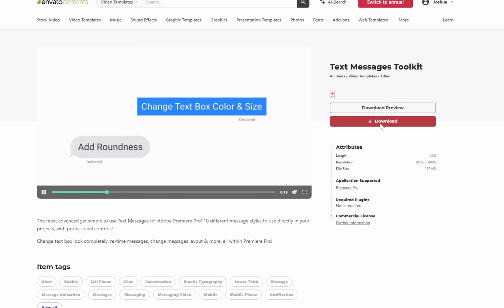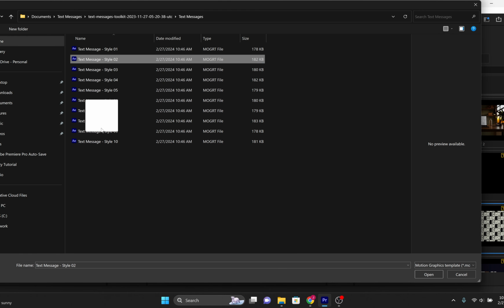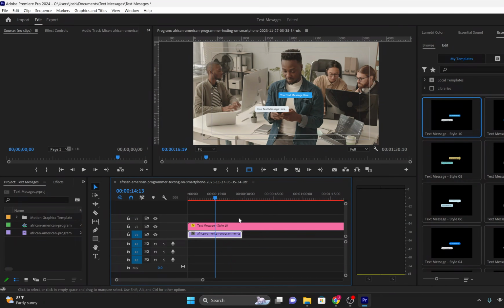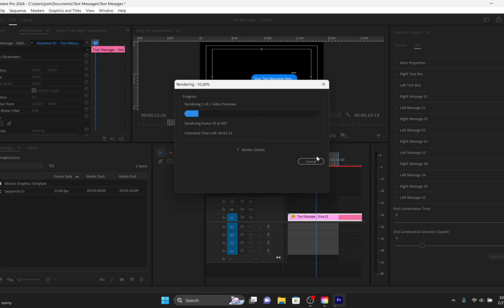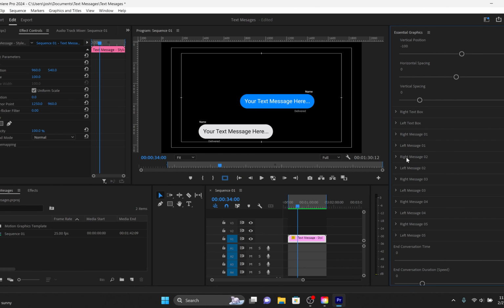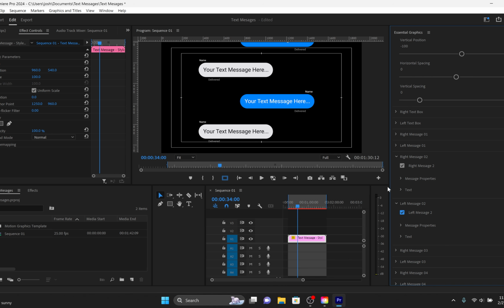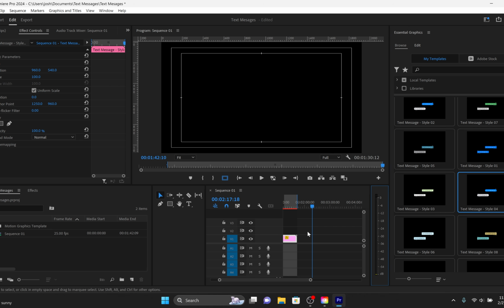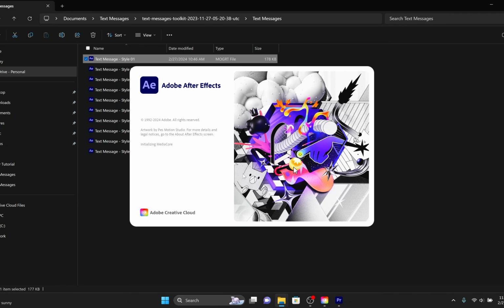Text Message Effects in Premiere Pro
In this series, "Will It Work?", we test templates, plugins, and packs that make big promises. In this video we test the "Text Messages" pack from Envato Elements. Is it as easy as they make it seem? Only one way to find out.